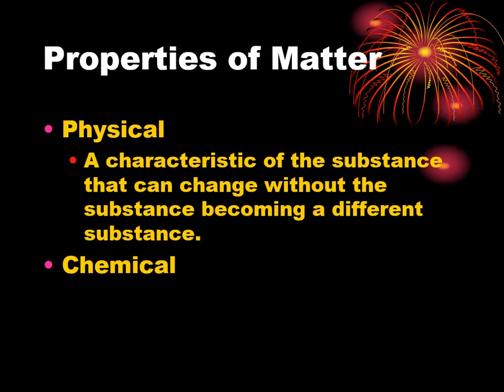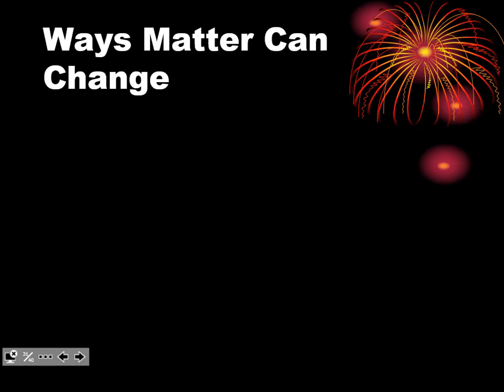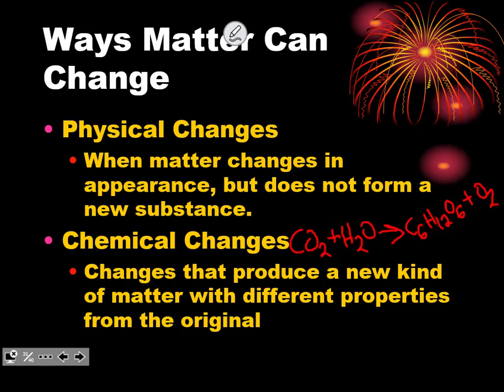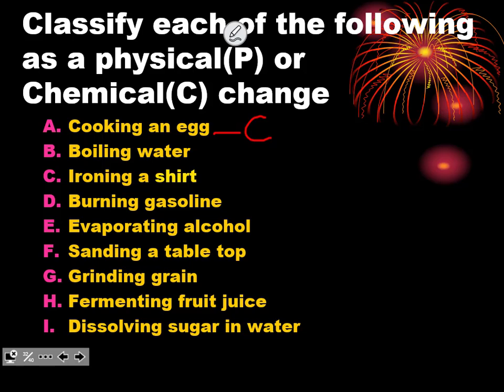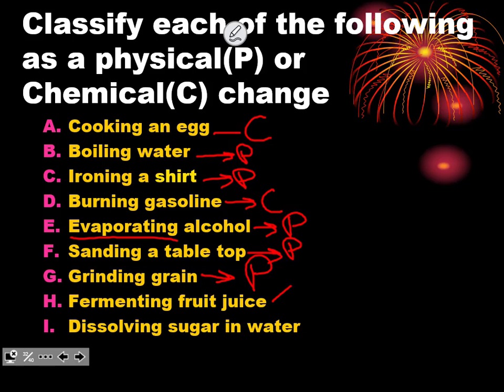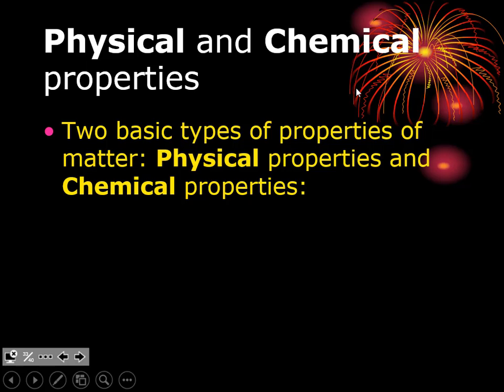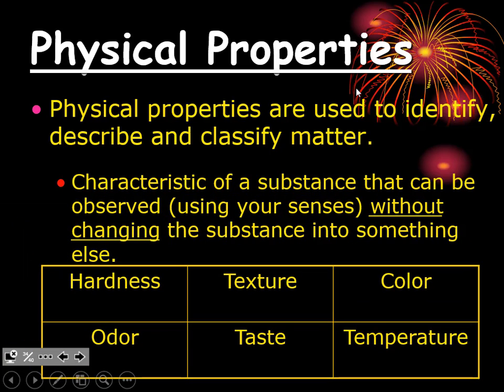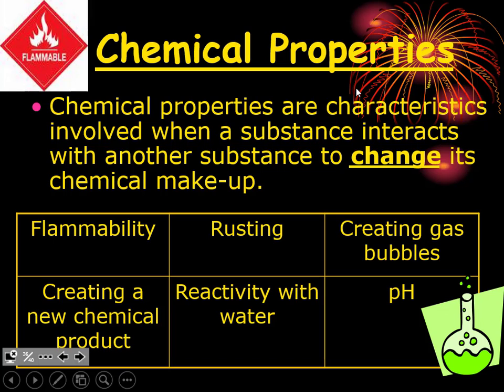Chemical and Physical Properties/Change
Video covering Chemical and Physical properties/changes